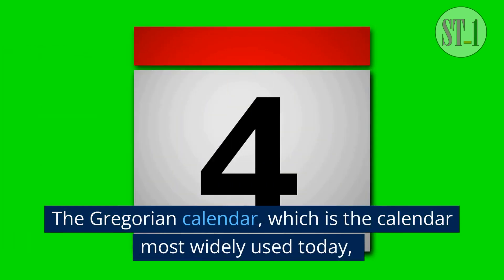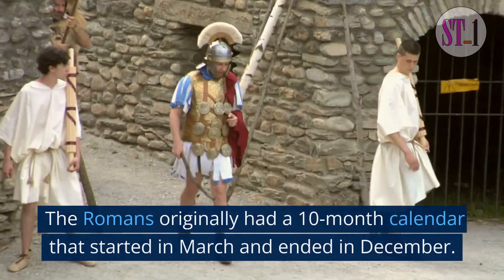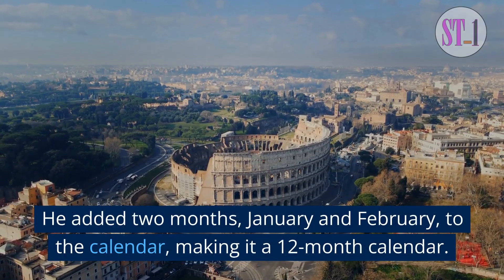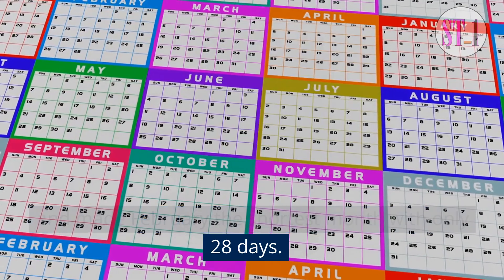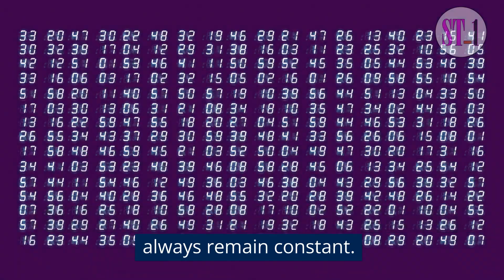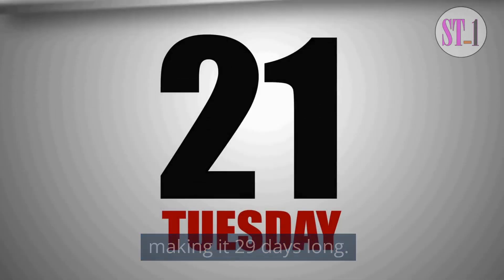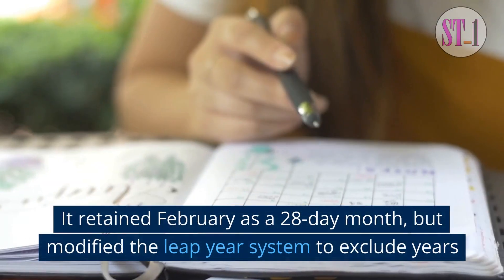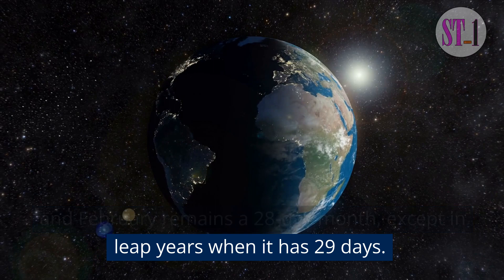Why January Have 31 Days and February Have Only 28 Days?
This video explores the historical and practical reasons behind why February has only 28 days in the Gregorian calendar, while other months have varying lengths. It delves into the ancient Roman calendar, the reforms introduced by Numa Pompilius, the leap year systems in the Roman and Julian calendars, and the modifications made in the Gregorian calendar by Pope Gregory XIII. Discover the intriguing origins of February's 28 days in this fascinating video!